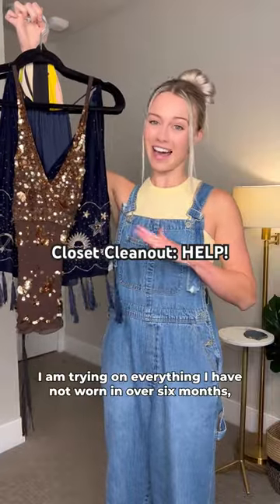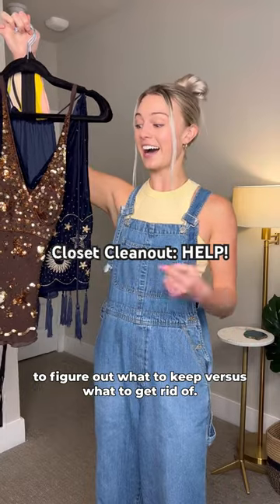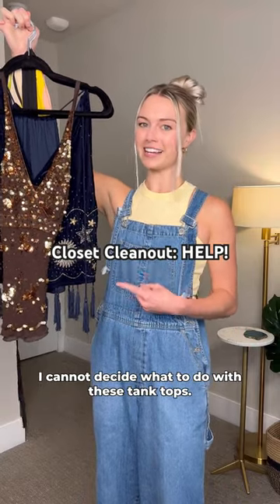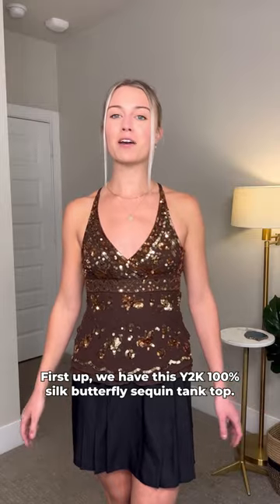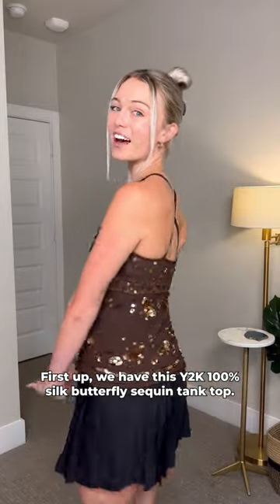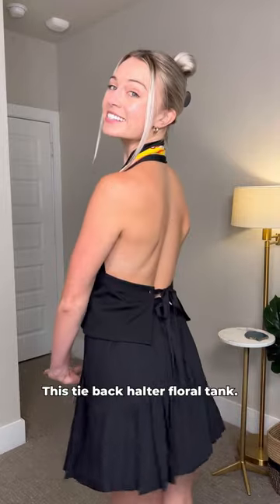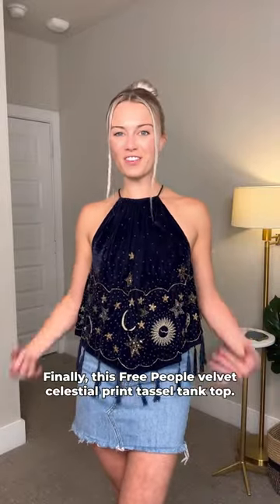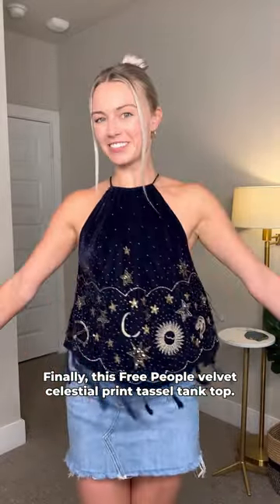Closet Cleanout: I can’t make up my mind! Trying on everything I haven't worn in 6+ months.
Closet cleanout now on my channel🫶

Preview part 3 featuring the tank tops I can’t decide on.

I tried on everything I have not worn in 6+ months. It felt so good to declutter my wardrobe and be reminded of pieces I forgot about.